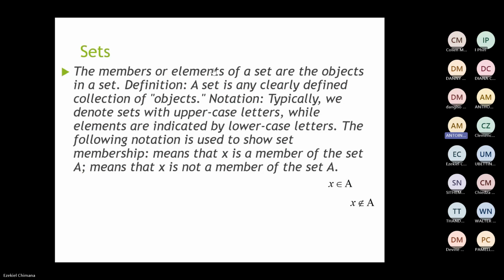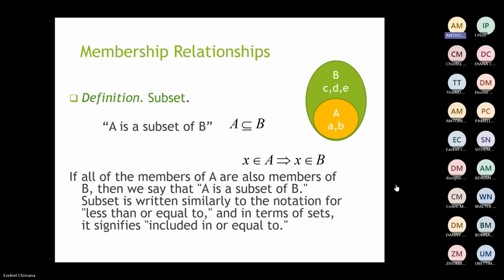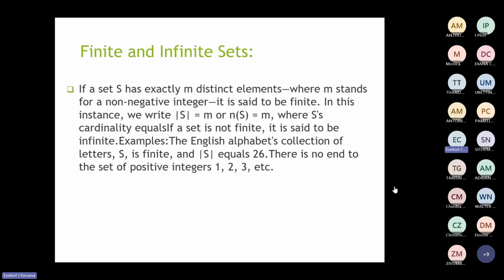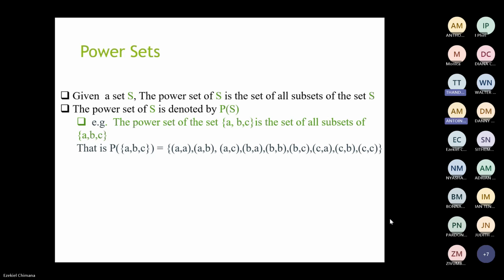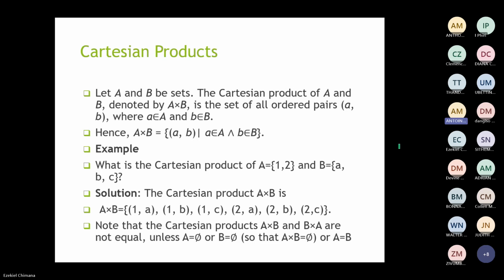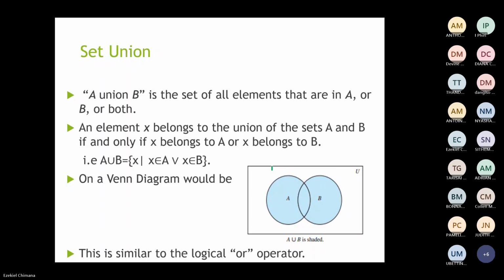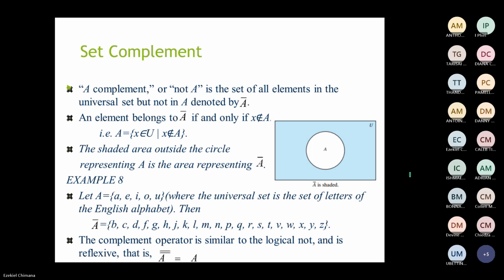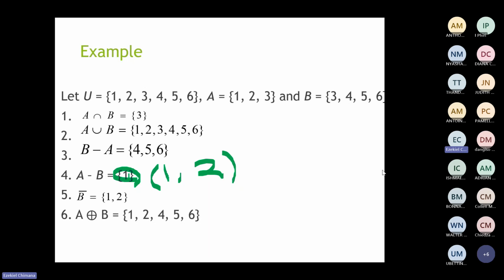Set Theory | Mathematical Founations | Group 1 Presentation